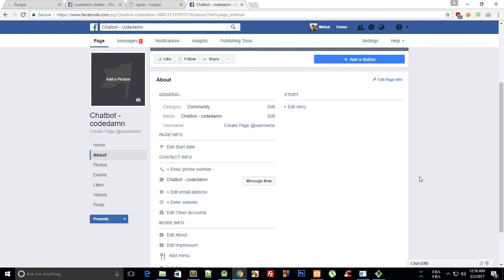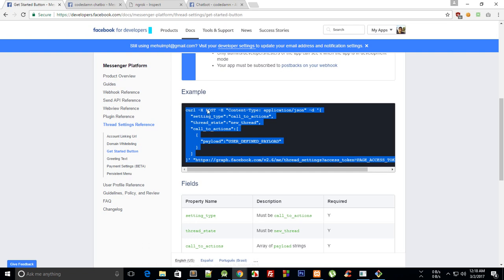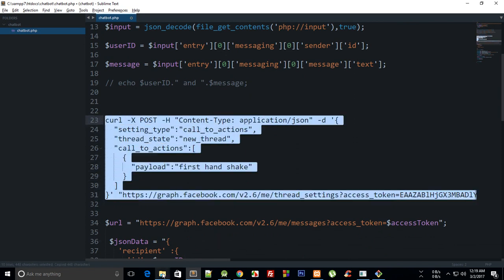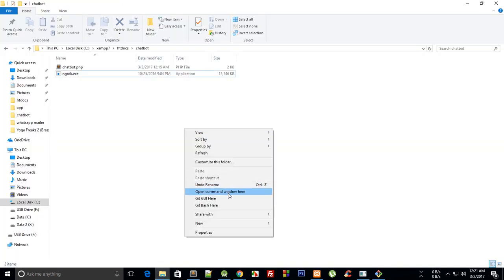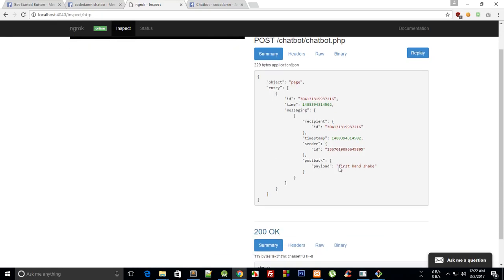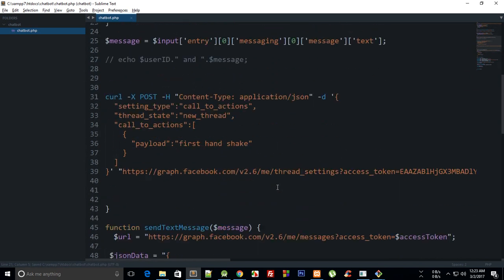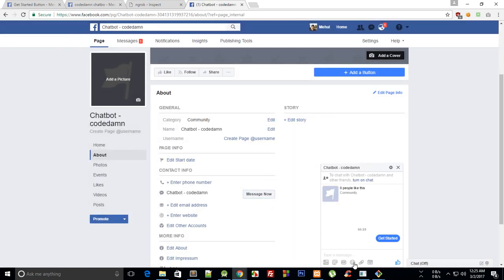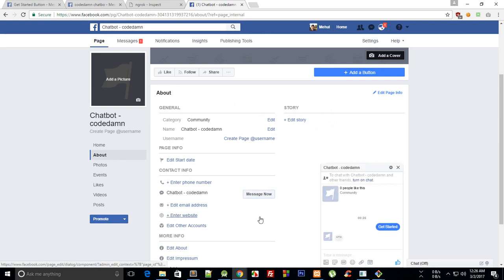Messenger Chatbot Tutorial 7: Get Started Button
Learn how to create and add a Get Started button to your facebook chatbot.